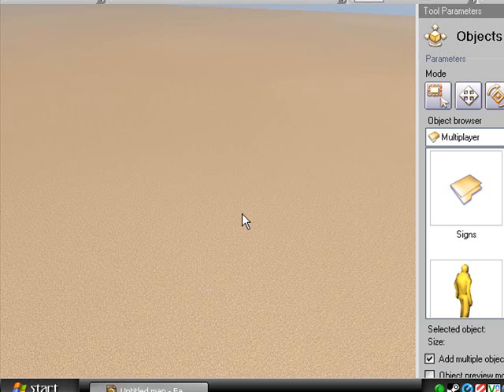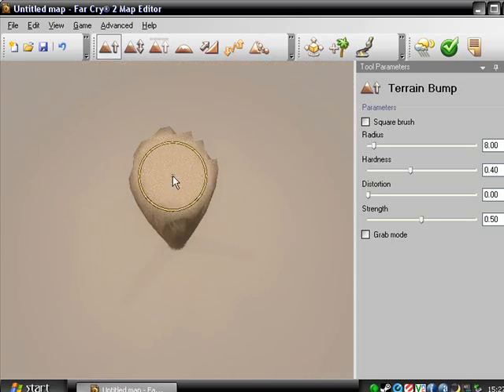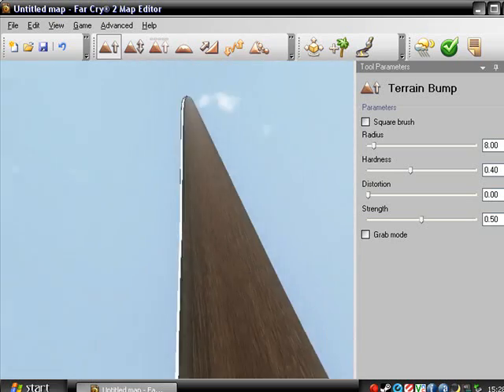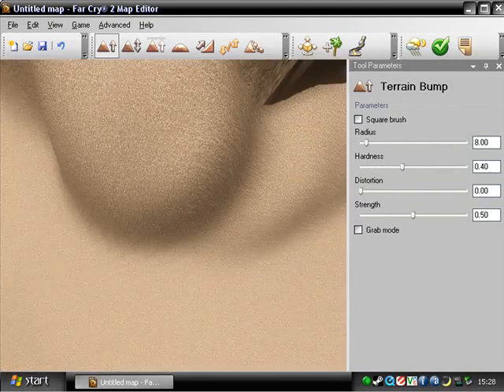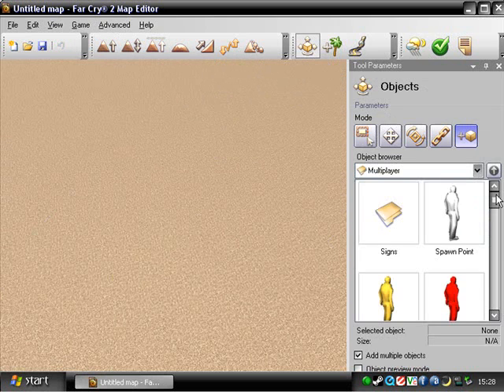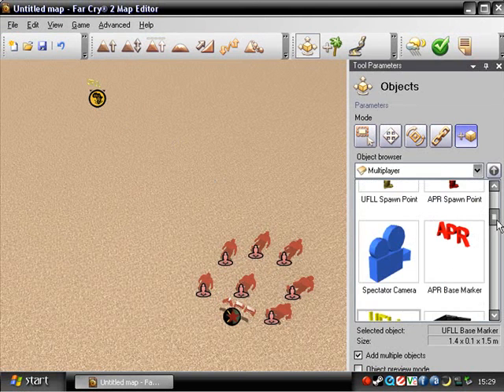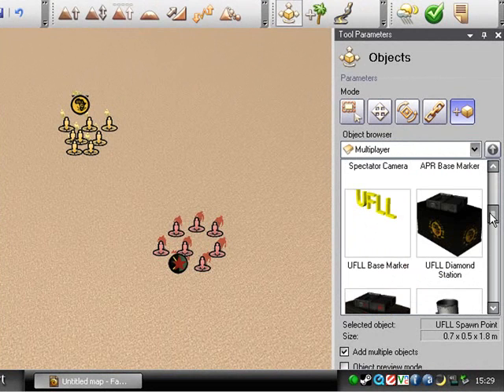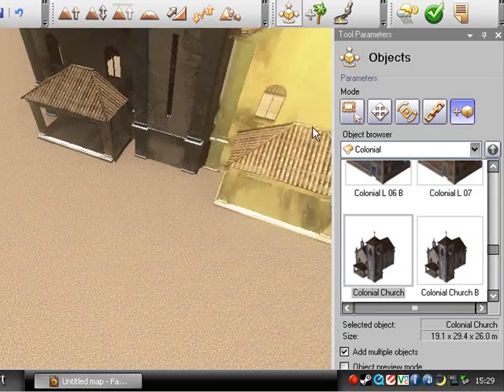Far Cry 2 Map Editor Tutorial 3 Objects